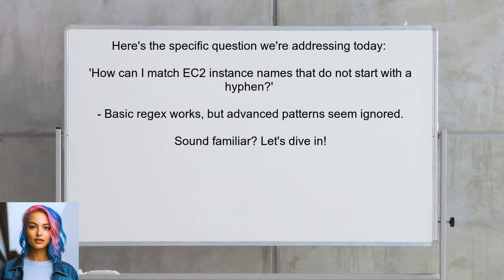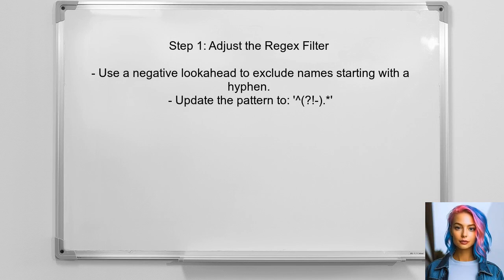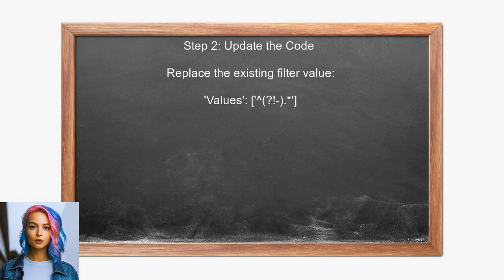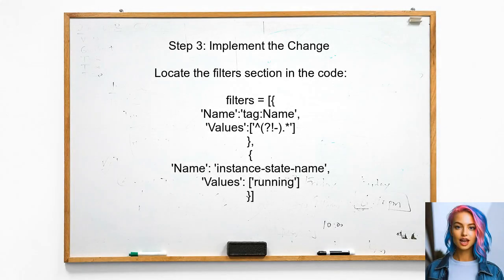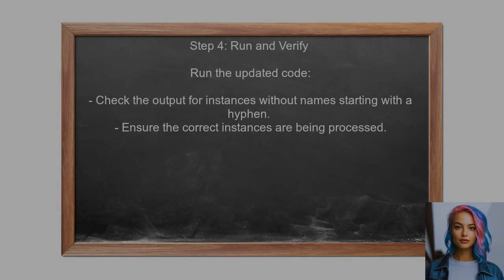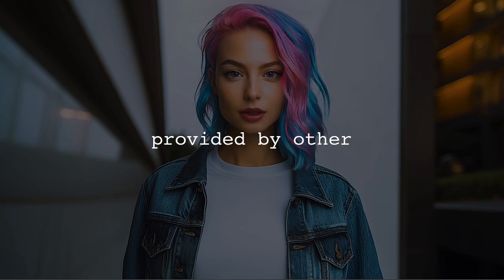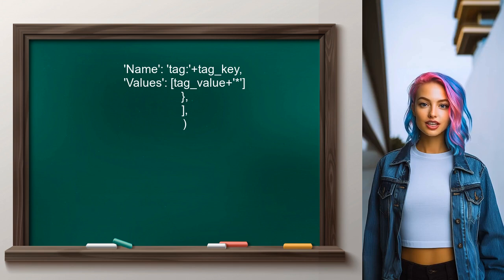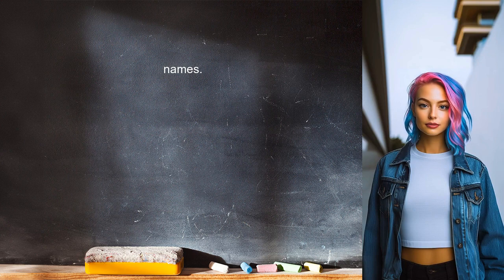Using Advanced Regex in Boto3 EC2 Instance Filters: A Complete Guide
In this video, we dive deep into the world of advanced regular expressions (regex) and how they can be effectively utilized within Boto3 to filter EC2 instances. Whether you're a seasoned developer or just starting out, understanding how to leverage regex can significantly enhance your ability to manage and query AWS resources. Join us as we explore practical examples and best practices to help you master instance filtering like a pro!

Today's Topic: Using Advanced Regex in Boto3 EC2 Instance Filters: A Complete Guide

Related to